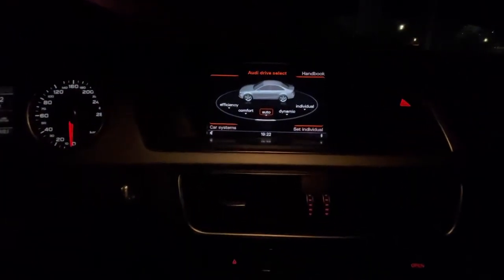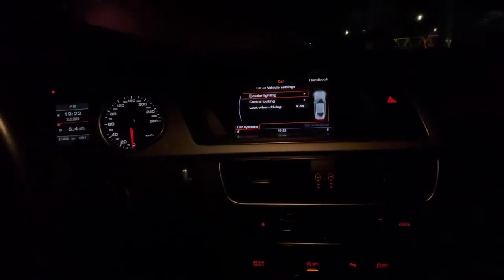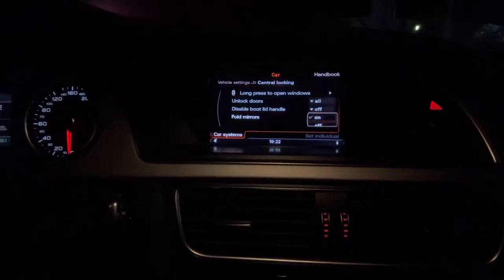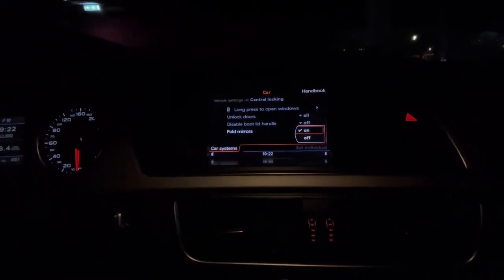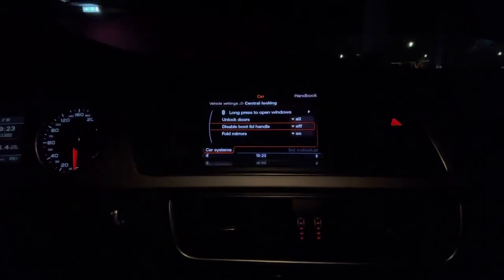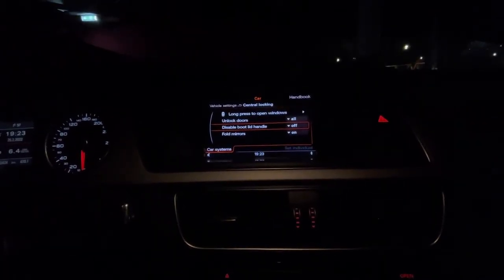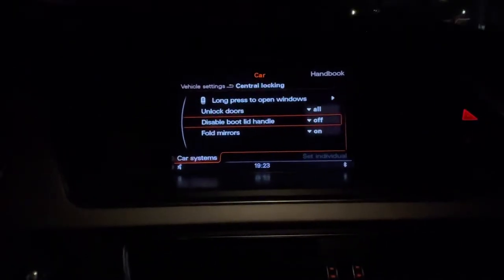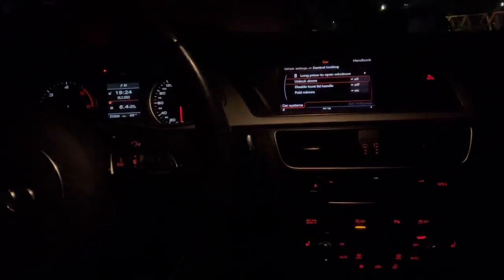How to enable automatic folding mirrors function on Audi A4 B8.5 menu